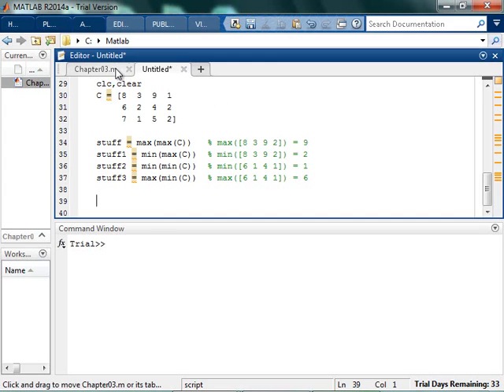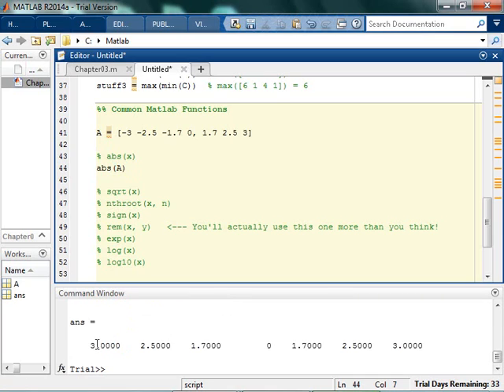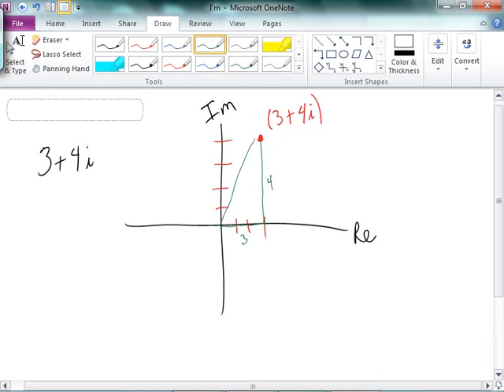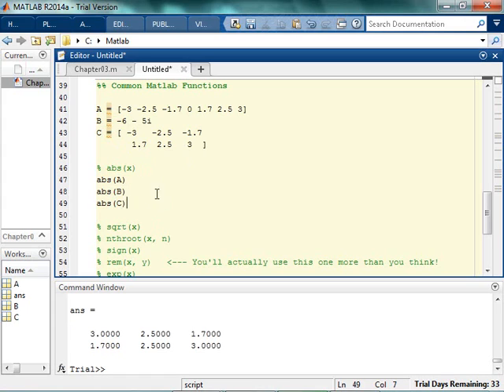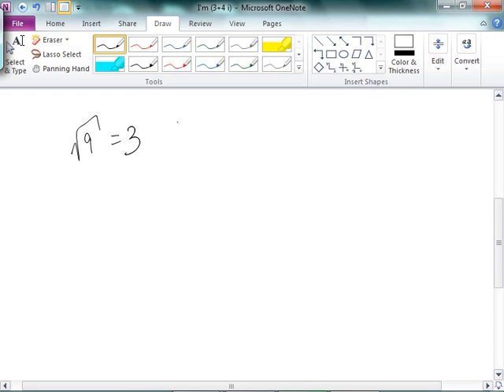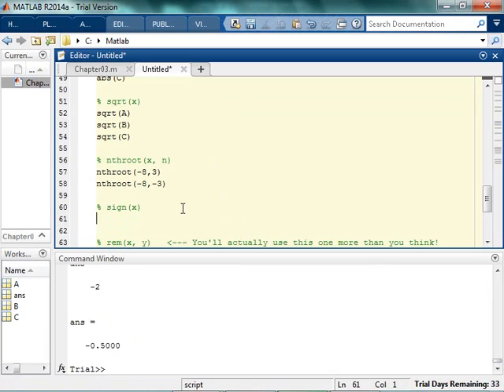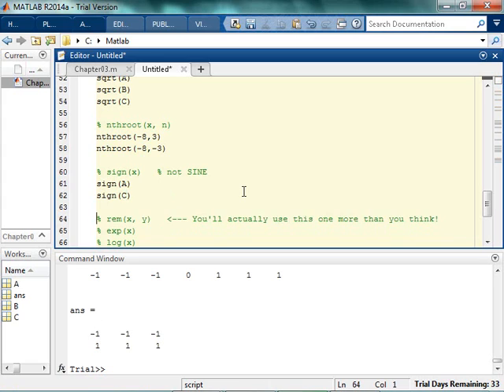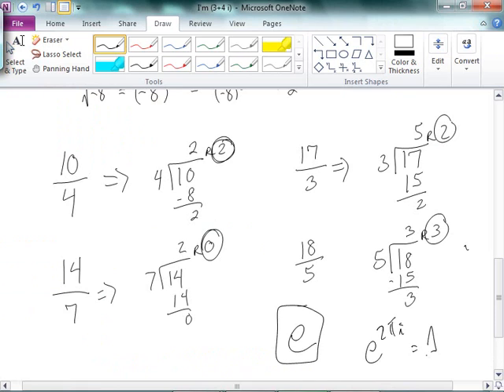Elementary Matlab Functions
How to use some elementary MATLAB functions, including abs, sqrt, nthroot, sign, rem, exp, log and log10.